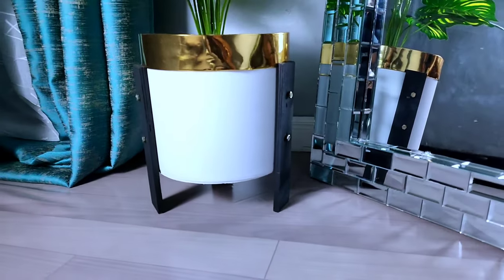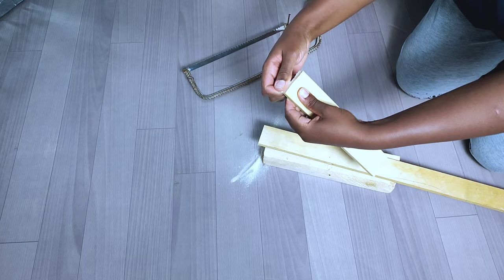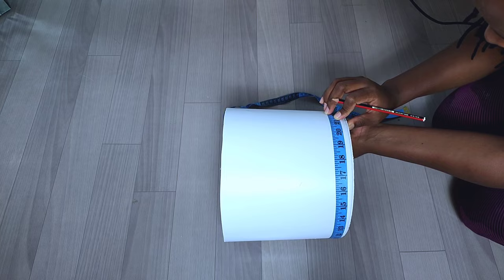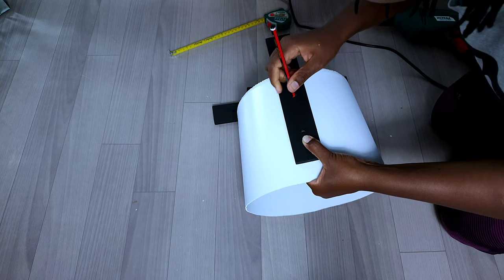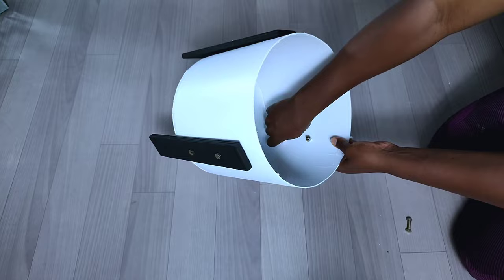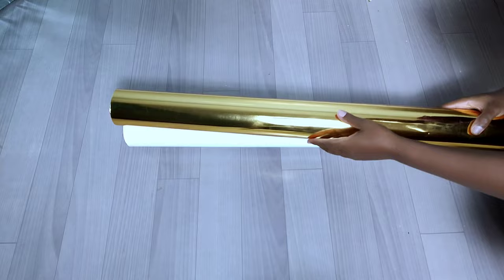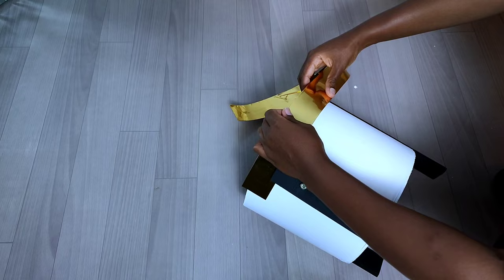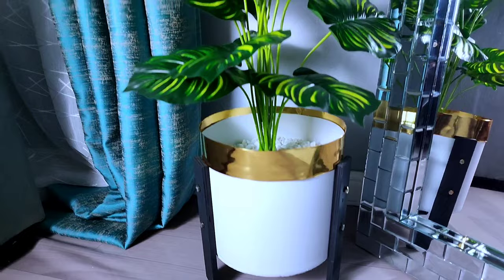DIY INDOOR PLANTER FROM OLD PAINT BUCKET 🪴: Plastic bucket beautiful transformation 🥰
Hey lovely Diy family. today's project I made a simple indoor planter using an old bucket. This is one and easy ways of recycling waste products into end look products which gives your space an awesome look.

Items used
*Old paint Bucket
*white spray paint
*Ply wood board
*black spray paint
*gold reflective paper
*poster board.
*plant.

measurements
*Heights for ply wood -25cm.
*Drill holes measurements 5cm and 12cm.